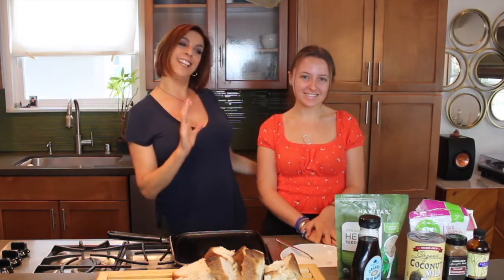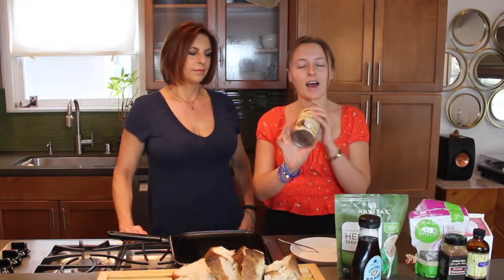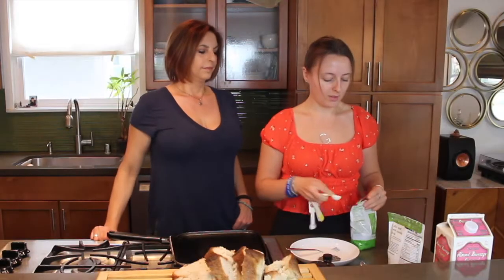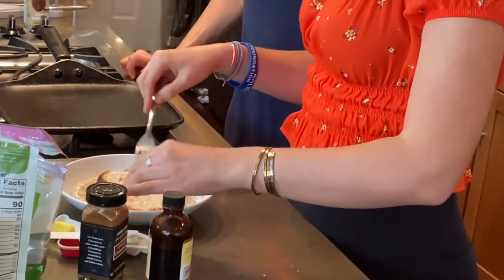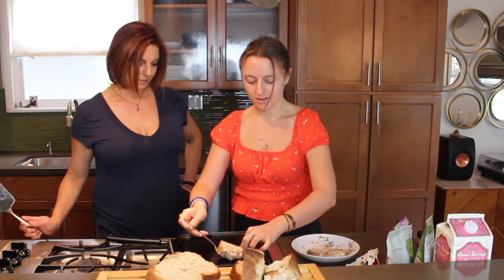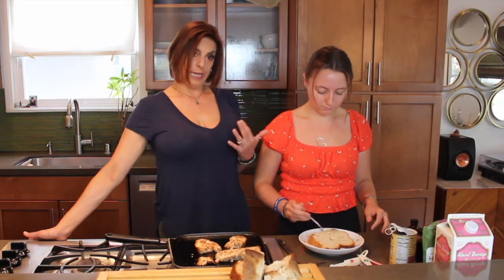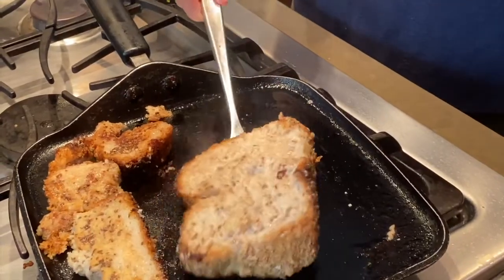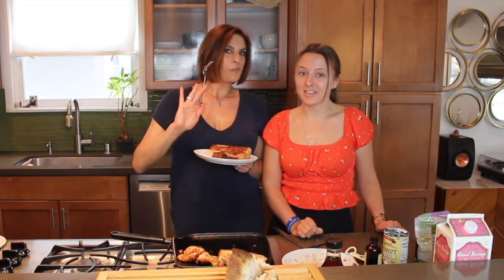The Best French Toast Ever!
If your Quarantine Cooking includes a ton of bread, then it's time to make French toast! This healthier and yummier version is all thanks to Gabby, the involuntary vegan!
Follow Gabby on Instagram @involuntaryvegan

RECIPE!
Half a can of coconut milk
1-2 tsps of hemp hearts or chia seeds, if you have them
3 dashes of cinnamon (approx. 1/2 tsp)
1 tsp vanilla
Bread - 2 slices (gluten free if you prefer, or any kind!)
Agave
Fresh or defrosted frozen berries
Spray oil to grease your pan

Combine the coconut milk, seeds, and most of the cinnamon with a fork.
Soak each slice of bread in the mixture for about 2 minutes on each side.
Put the bread in the greased pan and sprinkle with a little more cinnamon.
Flip when you see browning around the edges and on the whole piece of toast.
Take the French toast from the griddle when it's browned on both sides.
Top with berries (or any fruit you like :-) and agave!

Big thanks to the TruCru:
Producer: Jordy Roth
Videographers: Jordy Roth & Sophie Roth
TruCru Mascot: Chazz Michael Michaels
(not shown here because he'd eat it all and then we'd have nothing left to show you.
Honorary TruCru peeps: Ally Roche, Sammi Kushner & Mia Kushner

TruStory Theme Song: "No One Can Be That Happy" by Dan Weintraub,